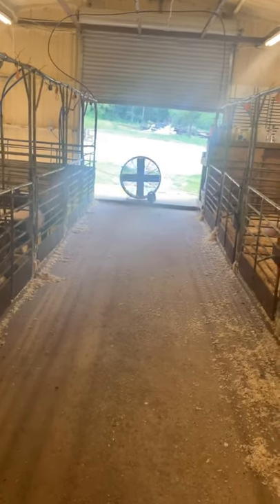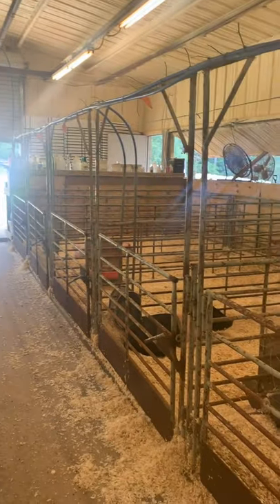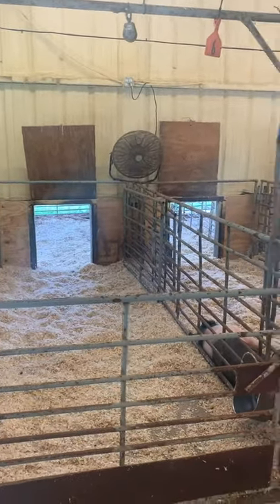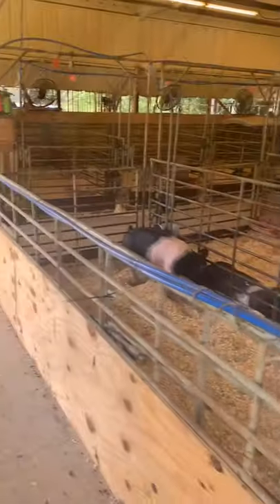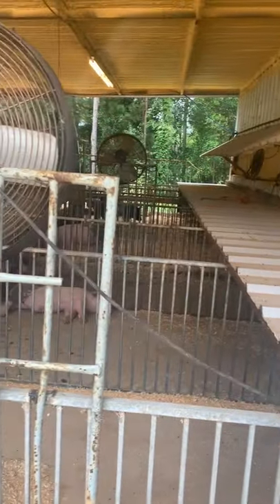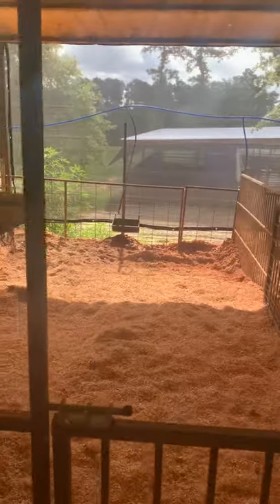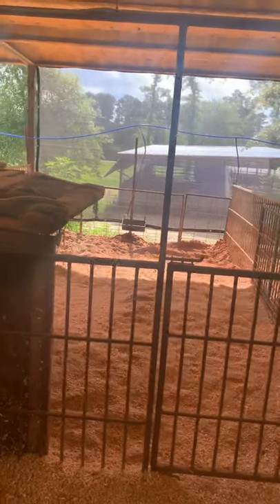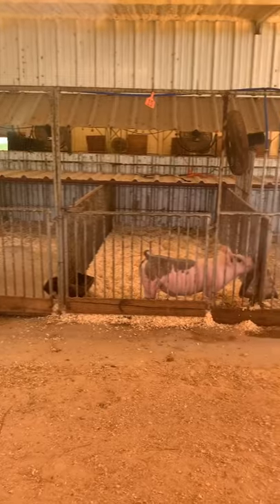Barn & Pen Set Up